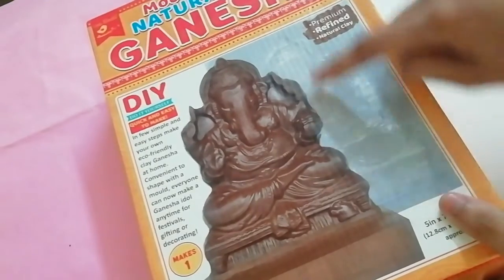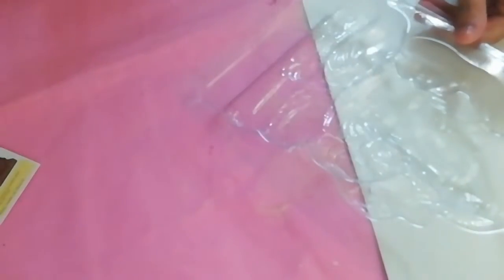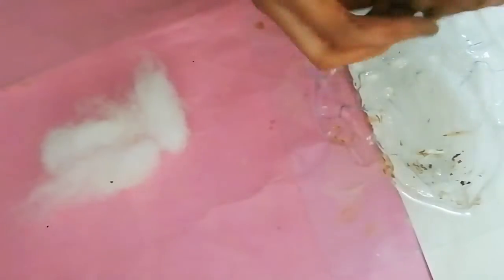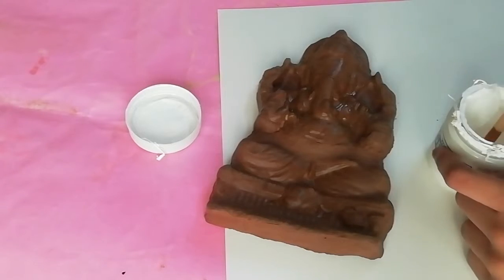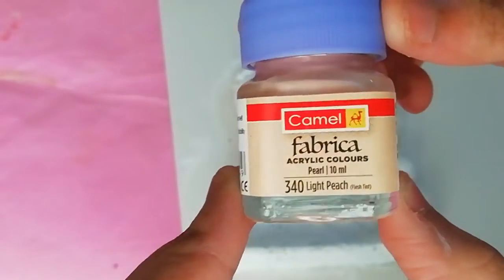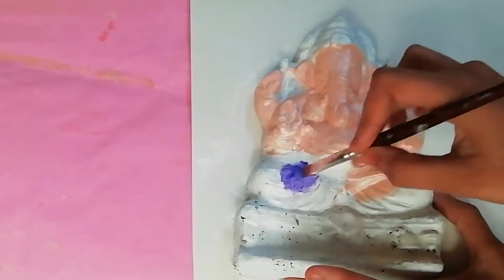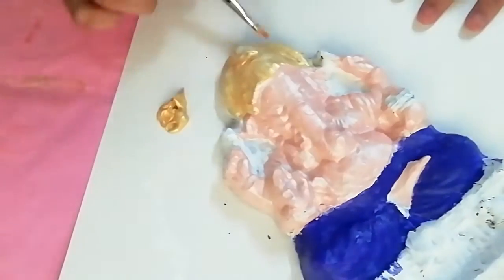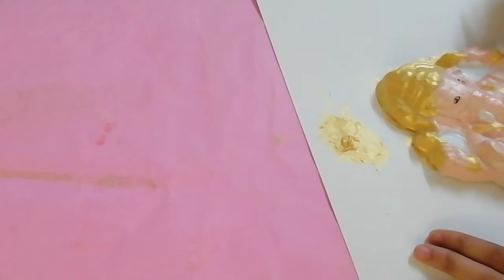Diy ganesha 😊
Here is the link of the products.